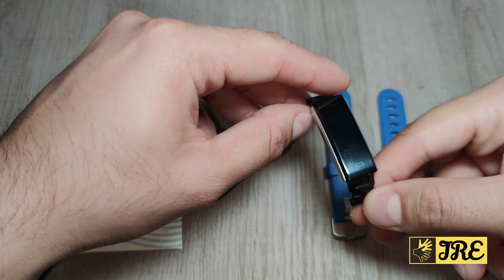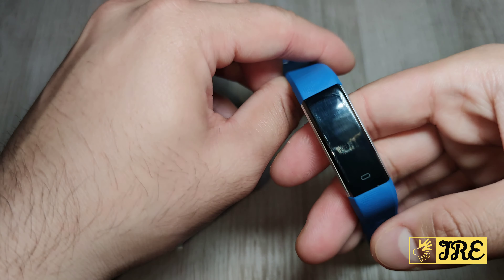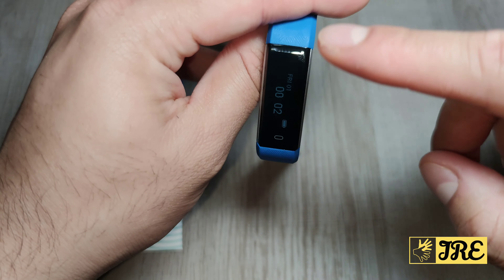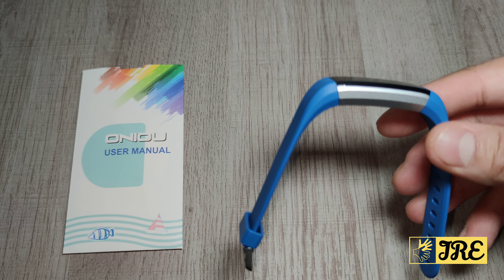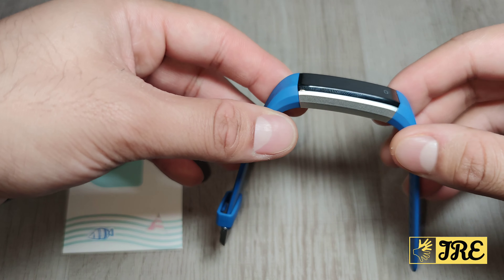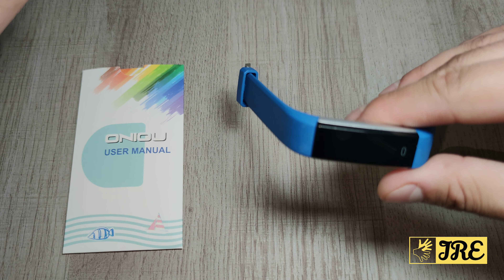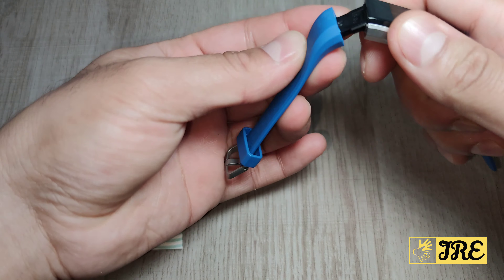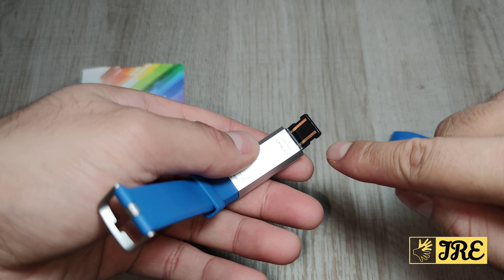Oniou Kids Activity Fitness Tracker Watch ID115U (Review)